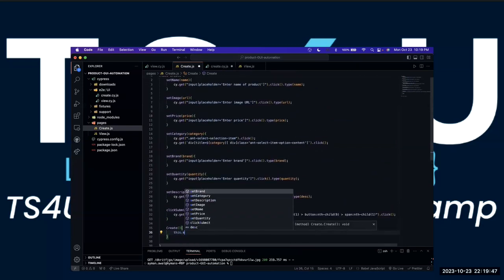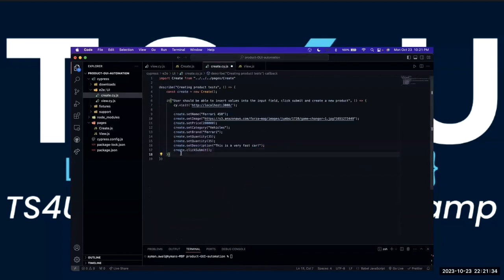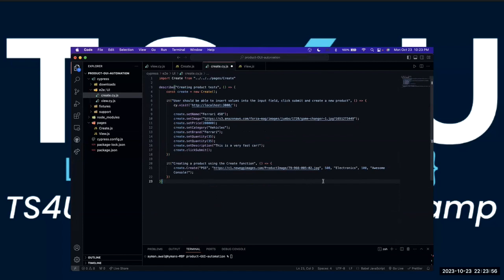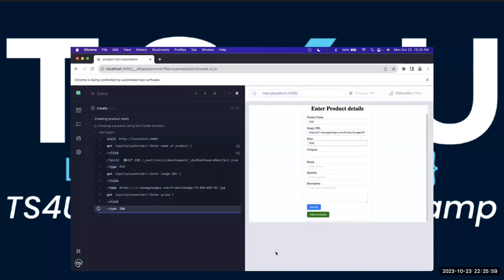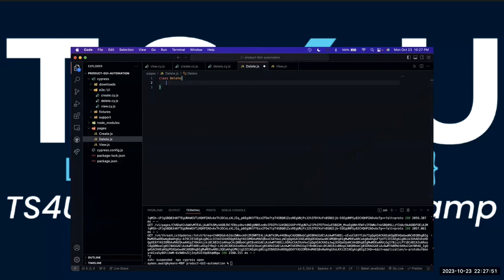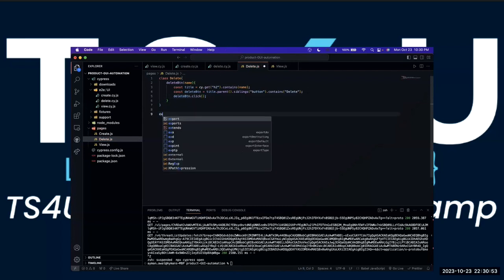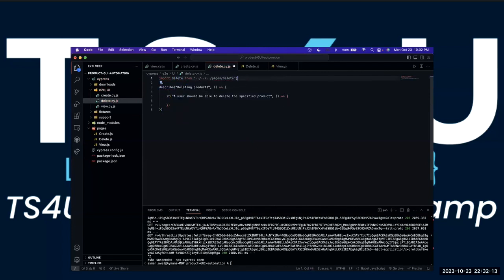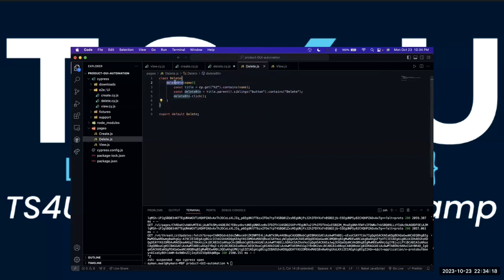Automating Product Deletion in Cypress: Step-by-Step Guide (2024)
- Create a class for deleting products in Cypress automation testing.
- Define a method called deleteButton to delete a specified product by name.
- Use Cypress commands like get and contains to locate and interact with elements on the page.
- Export the delete class as the default module.
- Create a test file for deleting products in Cypress.
-  Import the delete and view modules to interact with the page and products.
- Write a test case to verify that a user can delete a specific product successfully.
- Use the visit command to navigate to the website URL.
- Call the viewButton method to go to the products page.
- Use the deleteButton method to select and delete the specified product.
- Run the test case using the Cypress open command to validate the product deletion functionality.

Our Office address:
30500 Van Dyke, Ste- 201

You will learn how to automate product deletion using Cypress, a popular JavaScript end-to-end testing framework. Follow along step-by-step as we guide you through the process, demonstrating how to efficiently delete products from your application with Cypress. By the end of this video, you will have a solid understanding of automating product deletion in Cypress, saving you time and effort in your testing process.